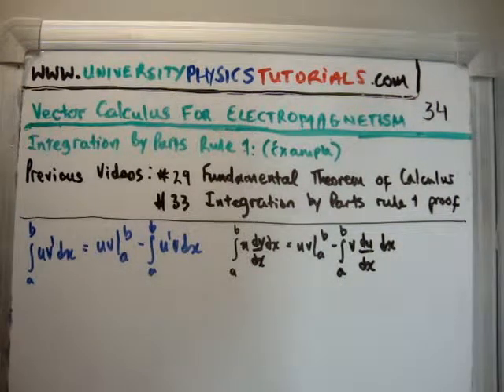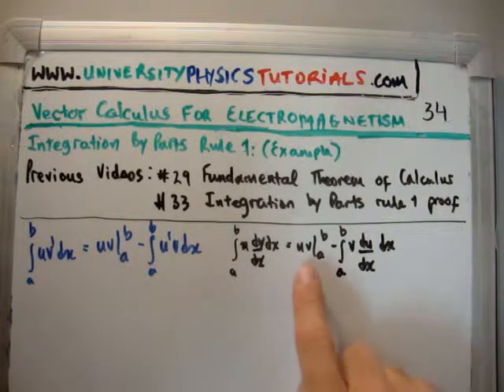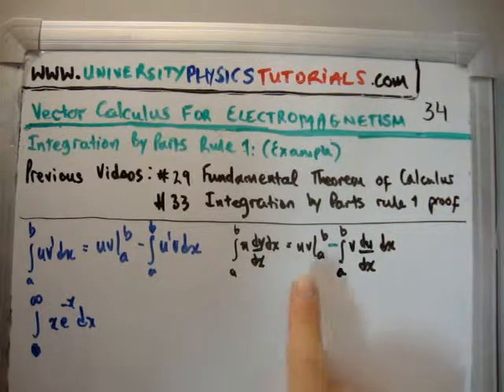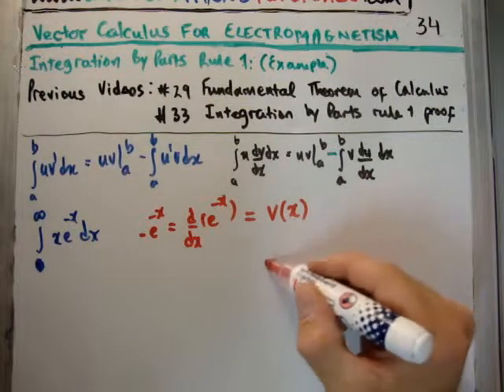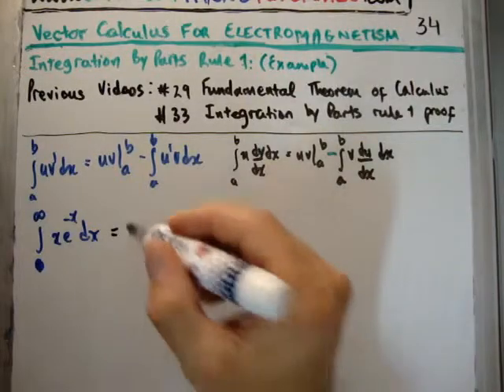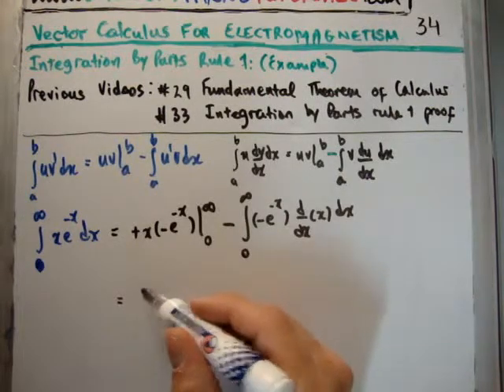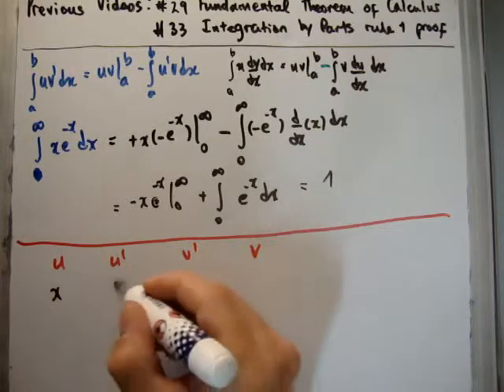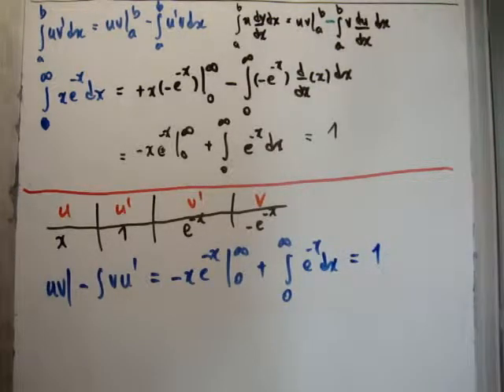Vector Calculus for Electromagnetism 34 : Integration by Parts Example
In this video I continue with my tutorials which cover the necessary vector calculus for classical electromagnetism which is pitched at university undergraduate level. Specifically in this video I discuss an extremely powerful technique in mathematics known as integration by parts. We shall see in the future that it can be done in many may ways on very many expressions!